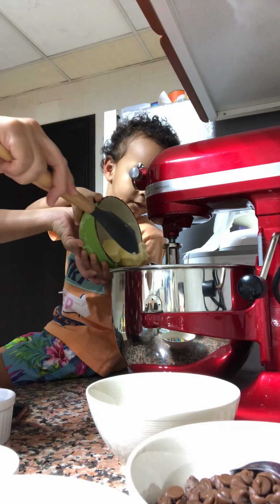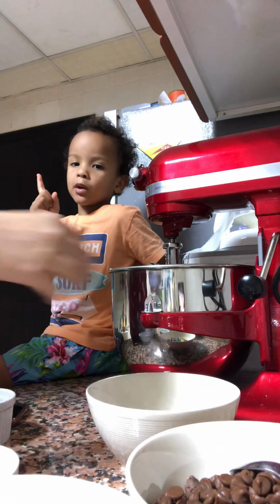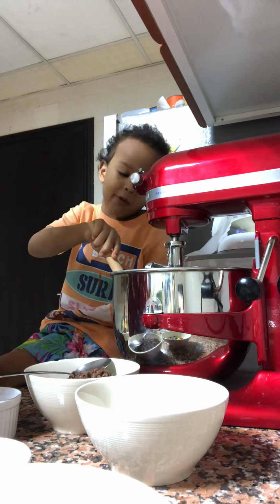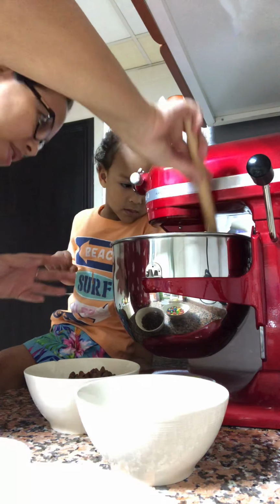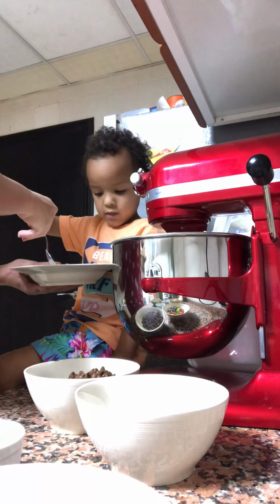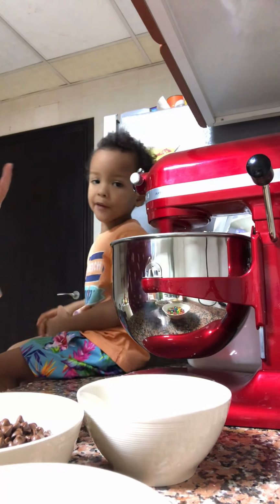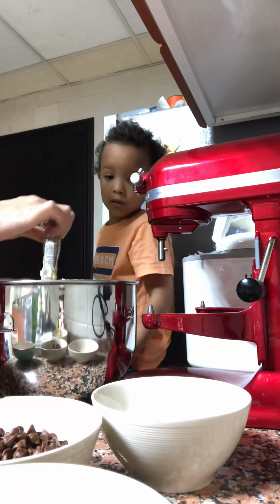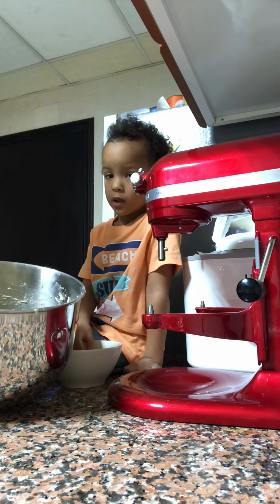Eugene’s Version of the famous cookie... the best cookie (Part 1)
Inspired by Double Tree by Hilton Jumeirah famous cookie (Thanks to them for sharing their recipe)...We did some adjustments to the quantity of ingredients according to our liking and add some more ingredients for more cravings satisfaction